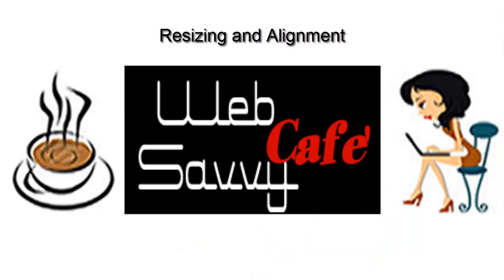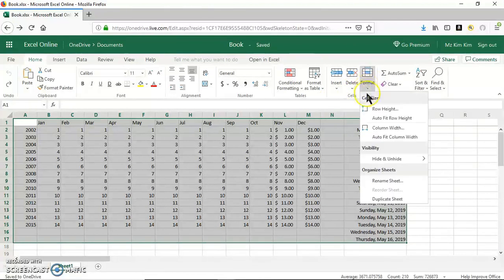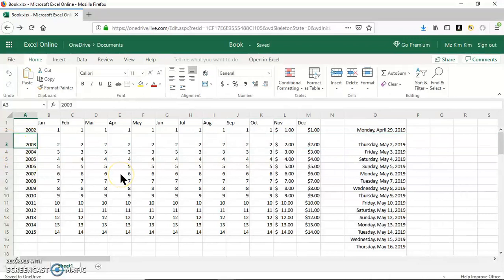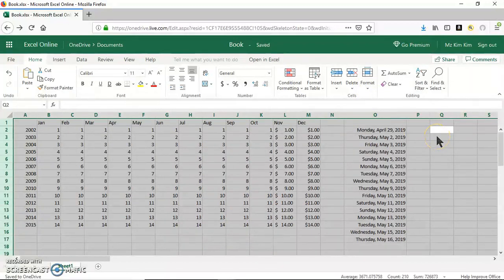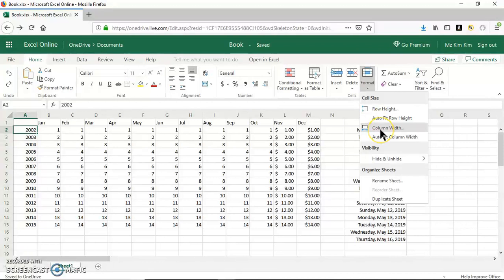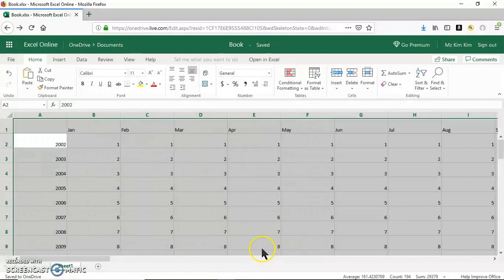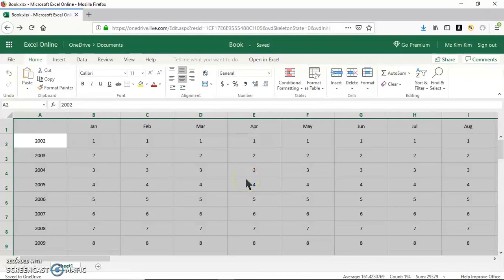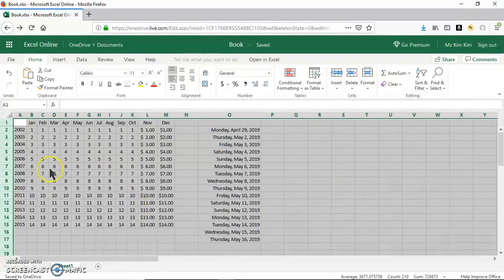Excel Resizing and Alignment - Web Savvy Cafe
Learn how to resize cells and align data using Excel.